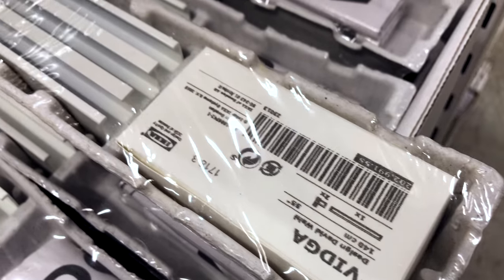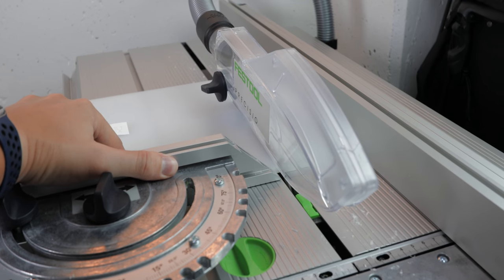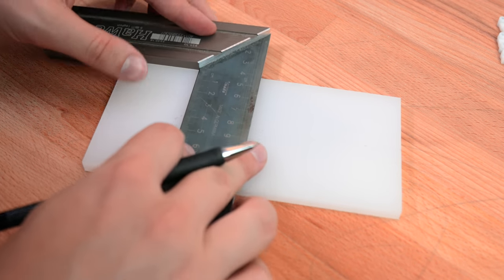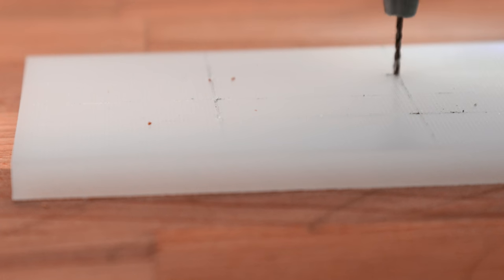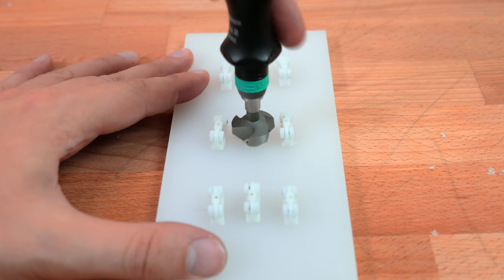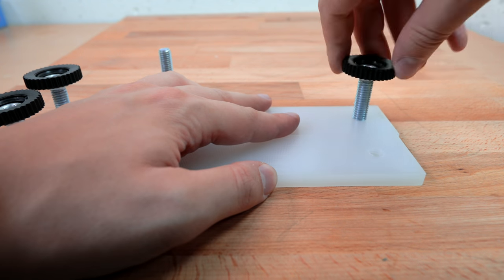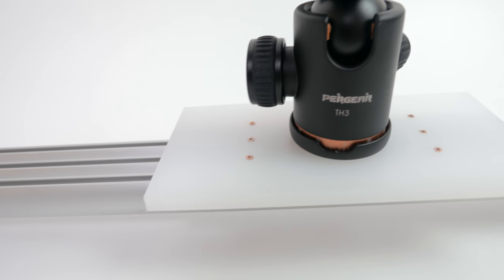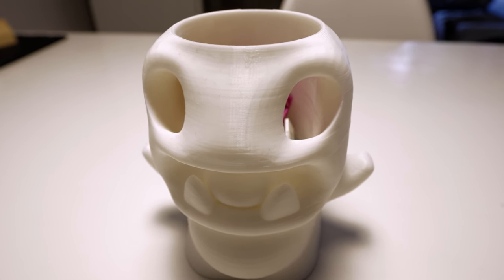DSLR Slider - DIY IKEA Camera Slider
Ever wanted a Camera Slider? This Tutorial shows you, how to build a professional camera slider out of an IKEA Curtain Rail. This Slider is even strong enough to support a heavy full frame DSLR Camera.

You can get almost everything for this DSLR Slider at IKEA. The only things you need to acquire somewhere else is the Ball Head and the screws. This Setup will work with pretty much every Ball Head or Fluid Motion Head.

To build the slider you need IKEA’s three railed curtain rail called VIDGAR and the cheapest chopping board they have to offer. The LEGITIM. Also you’ll the Sliders for the Curtain Rail.
The whole gear costs 20€ It’ll be hard to find a cheaper and easier solution to build a Camera Slider that can deliver such fluid motions.

If you follow my instructions and work precisely you’ll end up with a very inexpensive and rigid slider for your DSLR,  that can be easily further optimized or retrofitted.

If you have any more questions hit me up in the comments.